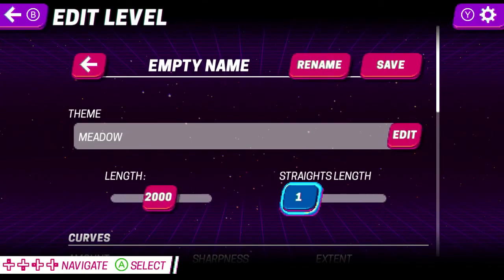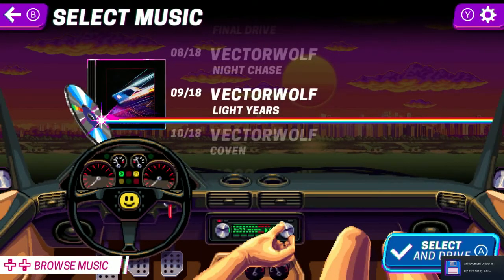80's Overdrive - Review | Arcade | Retro | For Fans of Outrun & Chase HQ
Very retro with some handling quirks that I wasn't personally always a fan of. Add or take one from the score if you enjoy these retro classics or not. Also on the 3DS - which I forgot to add.